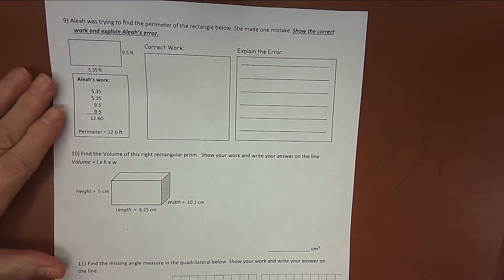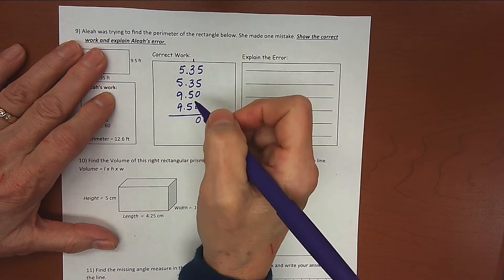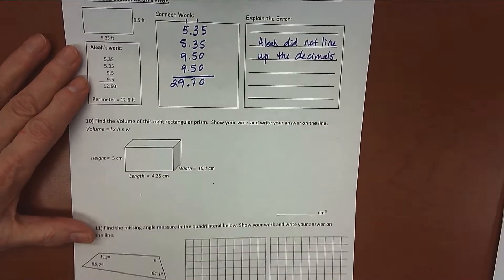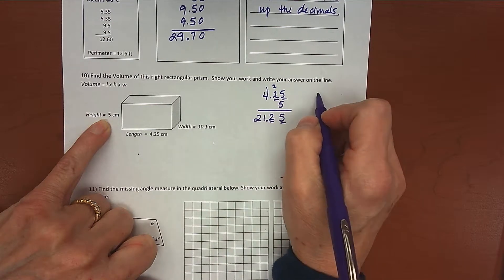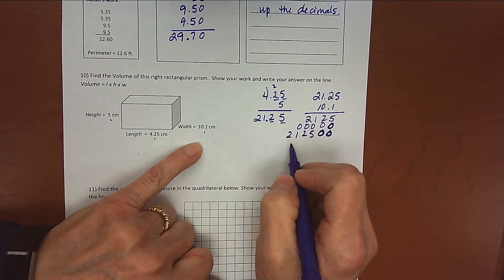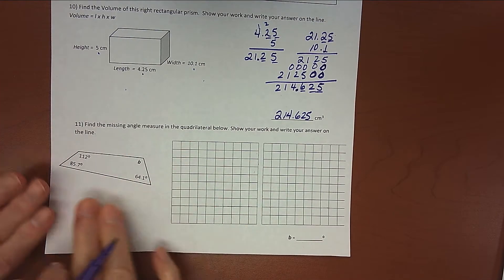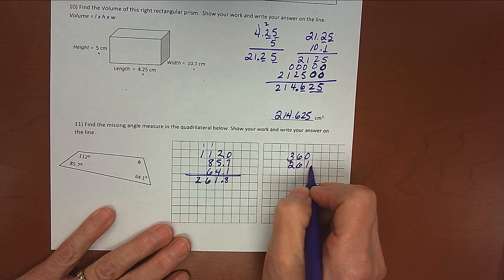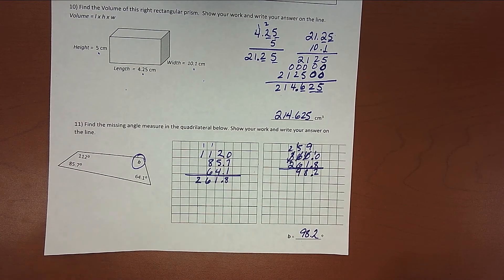Unit 2 part 2 Study Guide ANS KEY Pg 3